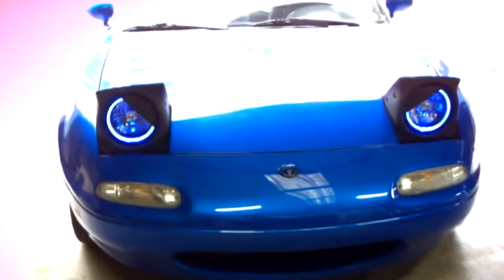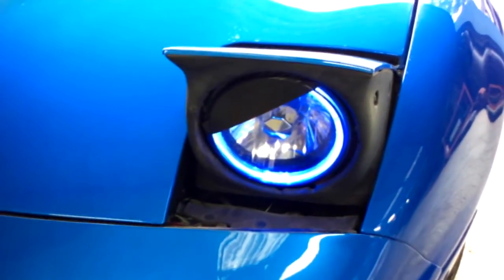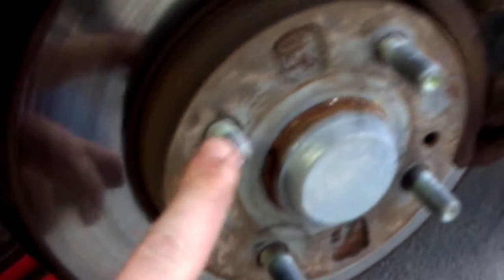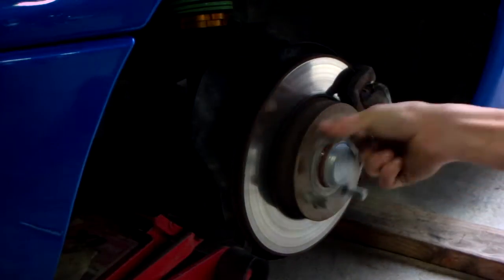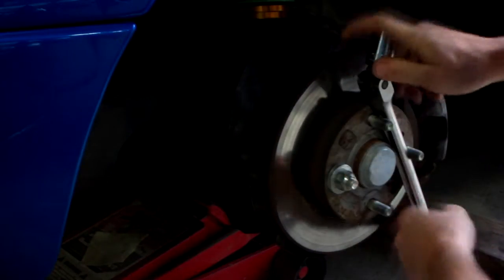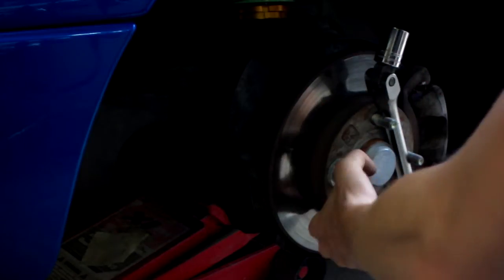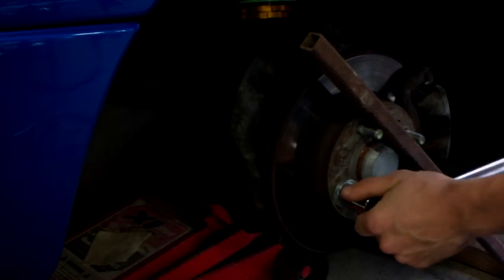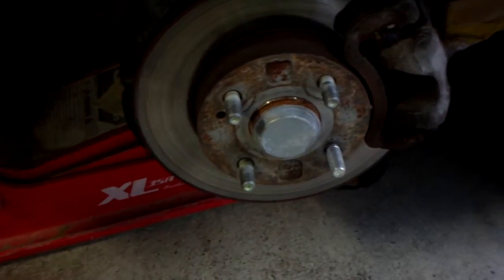Changing the steering rack boot on the miata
This is a old video that I found but I figured I would put it up.I changed the steering rack boot and the wheel stud. Sorry for the dark video.